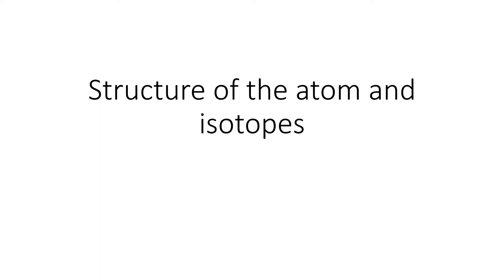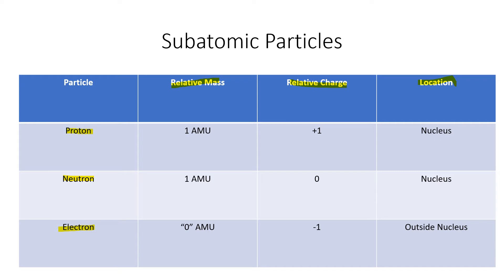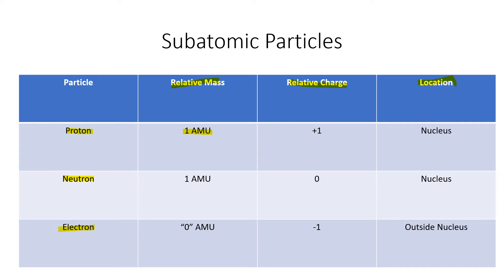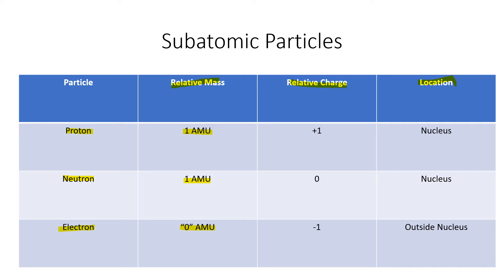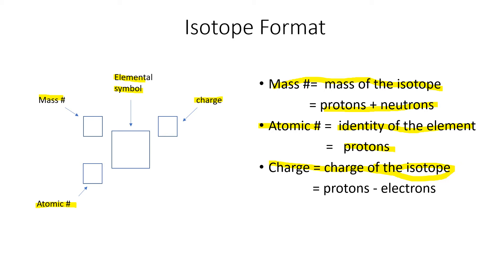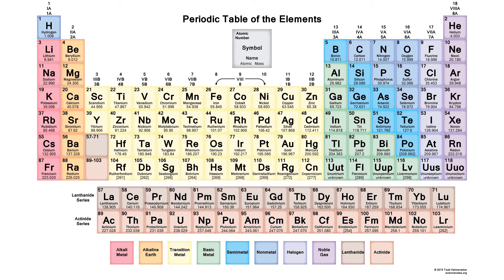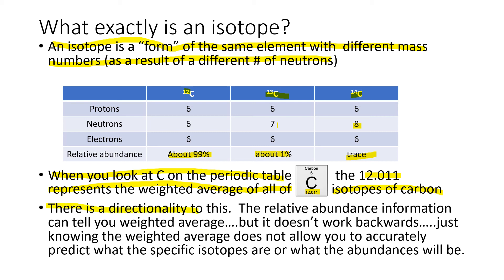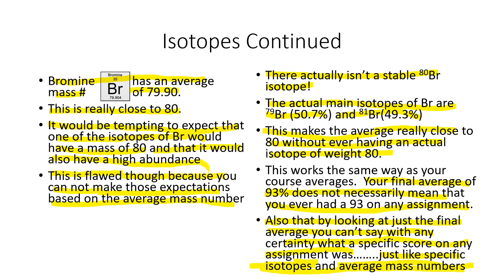Parts of the atom and isotopes